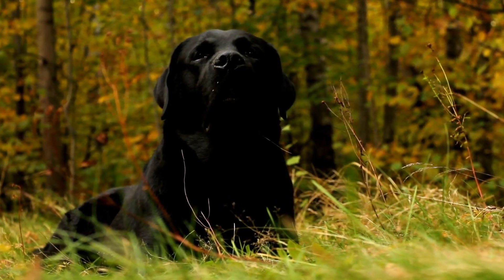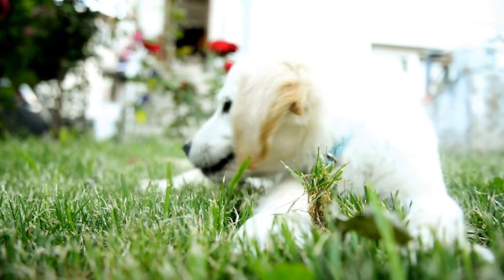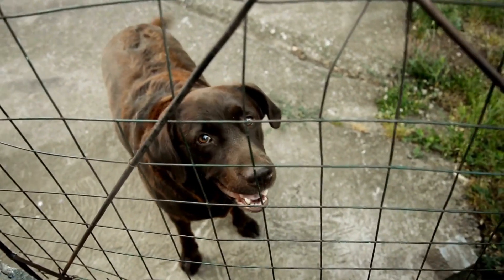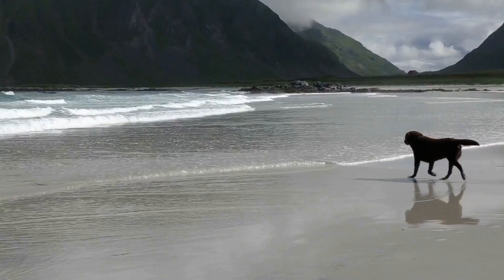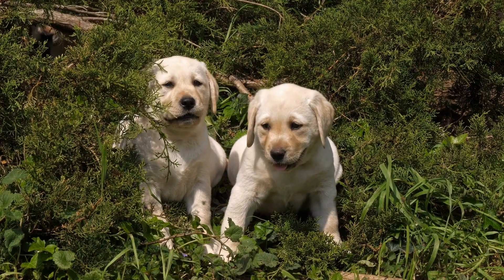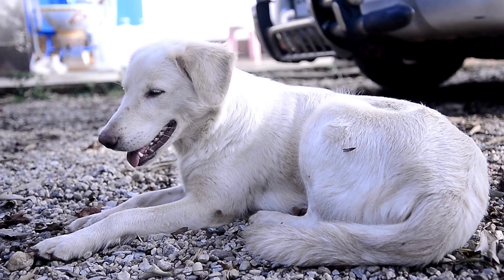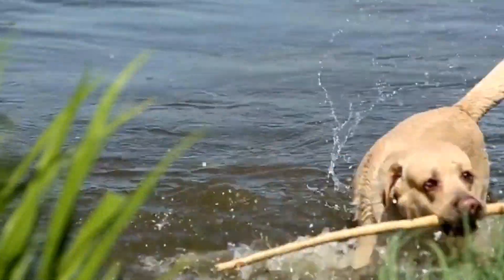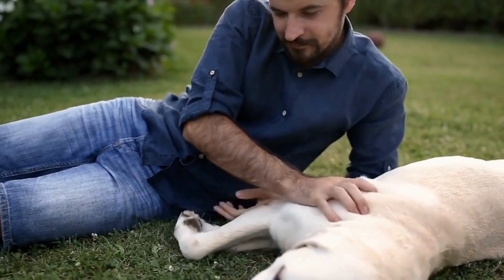Labrador Retriever vs. Shiba Inu-Which is the Best Breed?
Labrador Retrievers are large, athletic dogs with a short, dense coat and a friendly demeanor. They come in a variety of colors, including yellow, black, and chocolate, and are easily recognizable by their trademark 'otter' tail. Shiba Inus are a smaller breed of Japanese origin. They have a thick double coat that can be any color from red and cream to black and tan. Both breeds are known for their devoted, loyal, and loving natures. Labrador Retrievers are outgoing and energetic, making them ideal for active families, while Shiba Inus are more independent and need less exercise. Both breeds make wonderful companions and are sure to bring joy to any home.